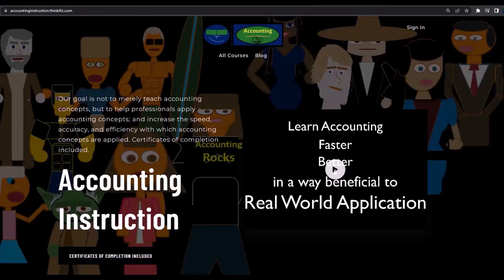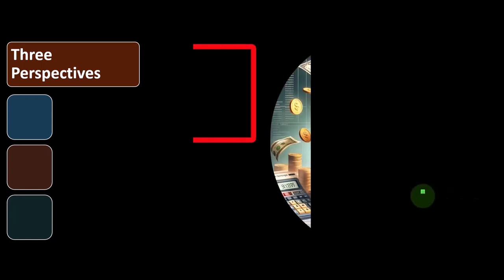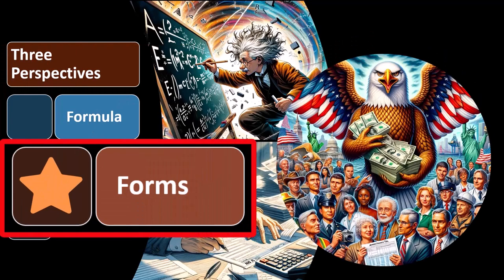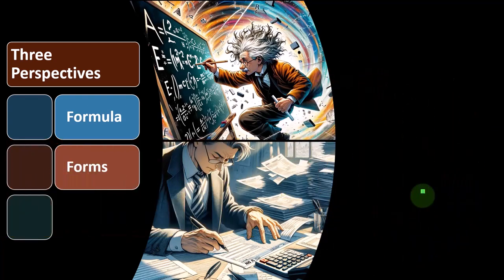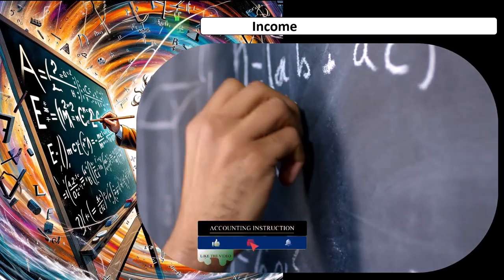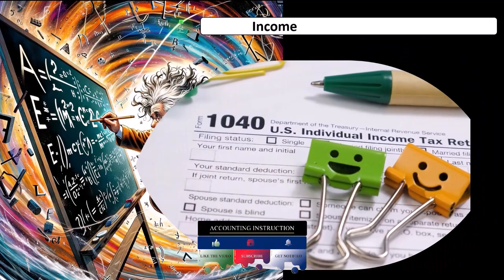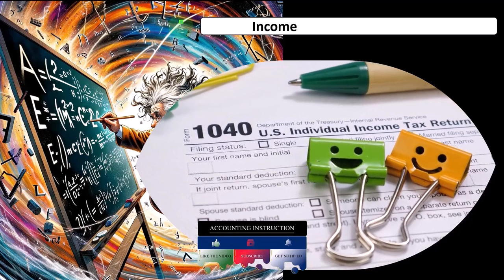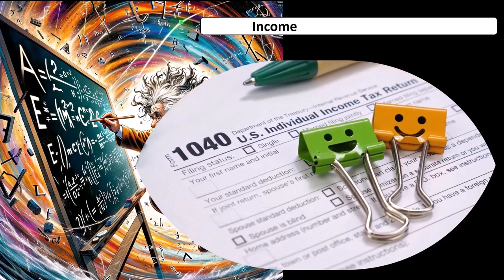Introduction to Tax Formula Tax 2023-2024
"Dive into the fundamentals of the tax formula for Tax Year 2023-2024 in our illuminating YouTube introduction. Understand the core components of the tax equation, including income, deductions, credits, and tax rates. Gain a solid grasp of how taxes are calculated and make informed financial decisions. Watch now to demystify the tax formula and take control of your finances!"